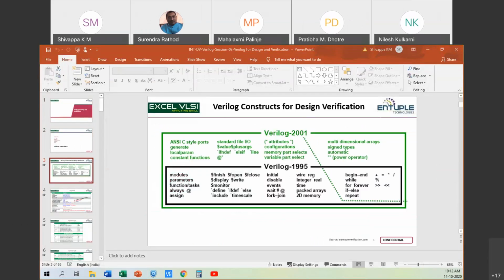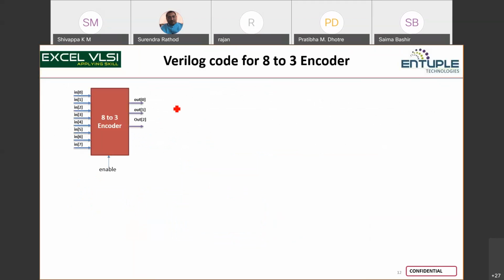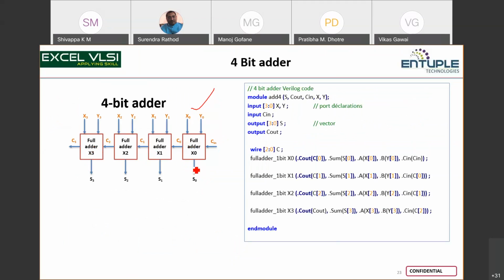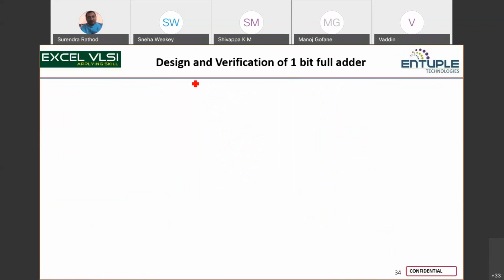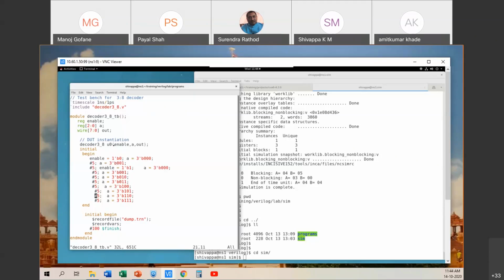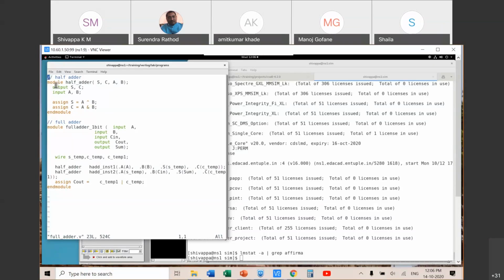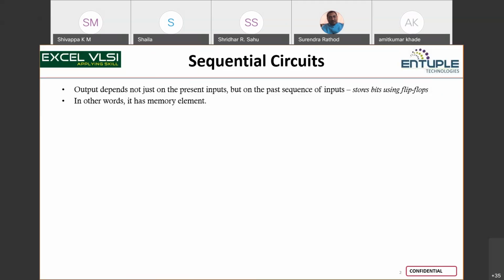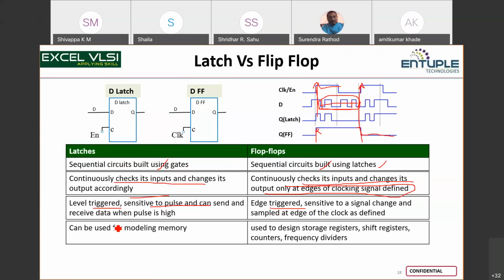STTP1 Day3 Morning AICTE Sponsored STTP on VLSI Design Using Cadence Tools